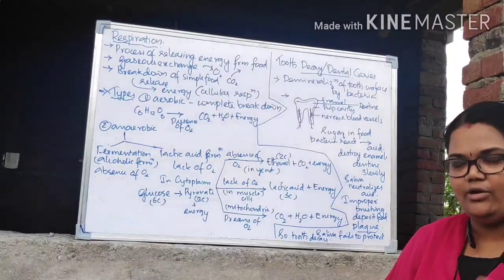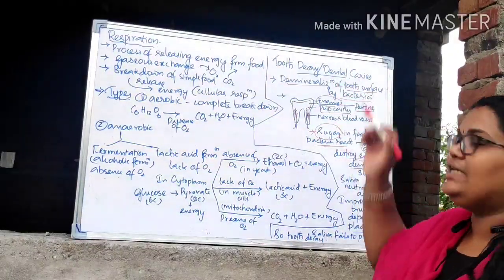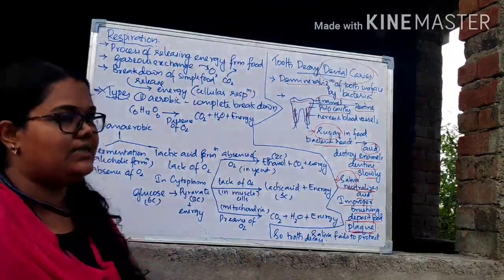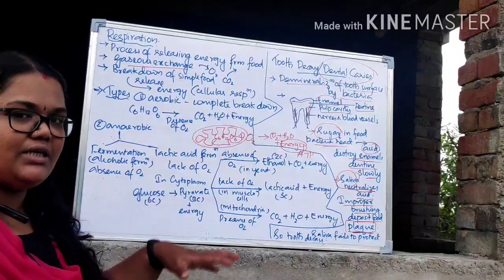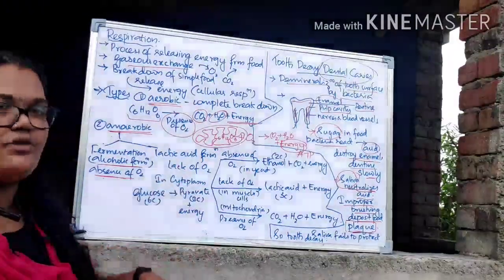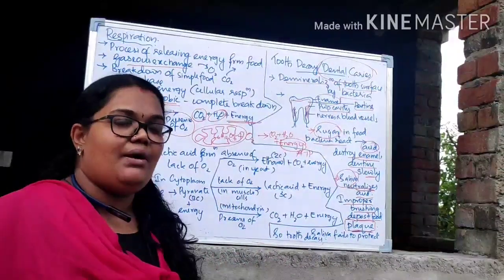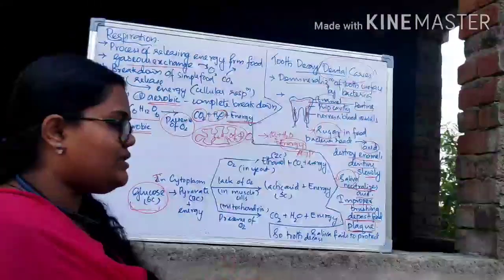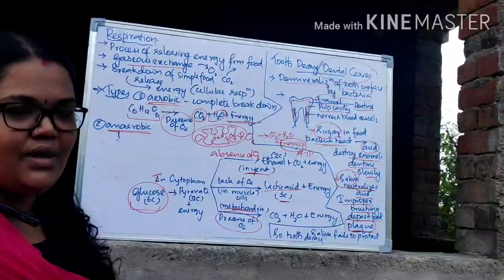Class 10 | Biology|Life Process Part-4|Respiration#LifeProcess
Topics Covered
Respiration

Here is Our page link is

About Us:
This is an edutainment channel, which aims to spread knowledge. This is my platform to think and explore in science and also spread scientific temper to enrich the life of humanity. This is a destination for science lectures for high school Classes. We post detailed video lectures of the different topics of science.Suitable for students having Hindi as their mother tongue but studying in English medium schools. All classes have ample examples for students to understand topics and feel free for texting your queries in comment sections, and will reply soon or later. Science is a beautiful gift to humanity.Let's explore together..